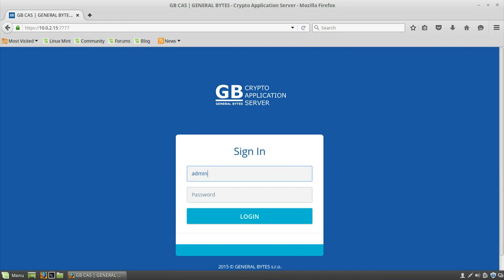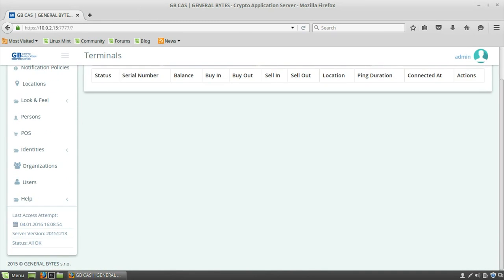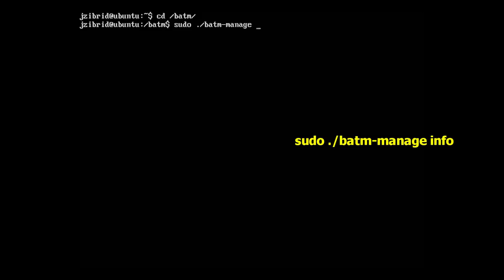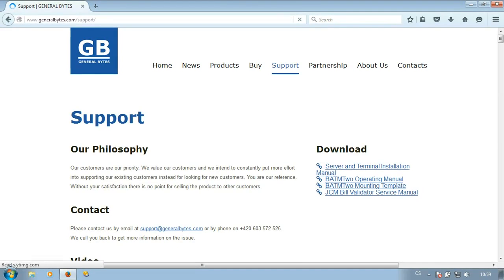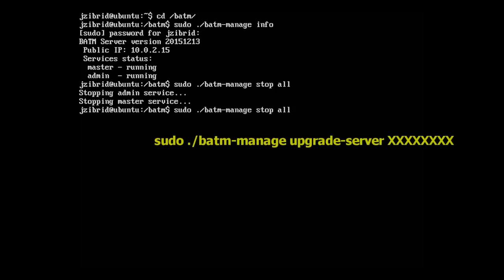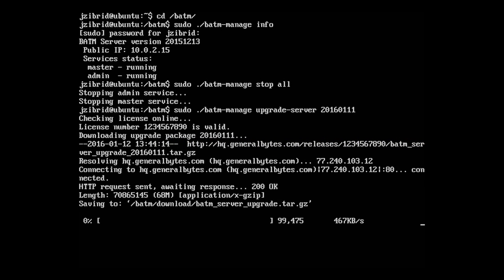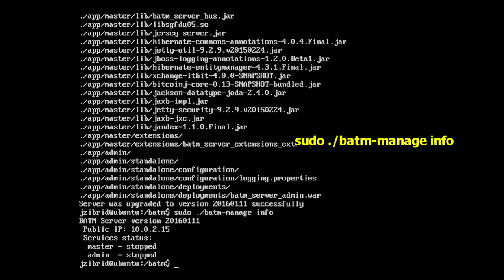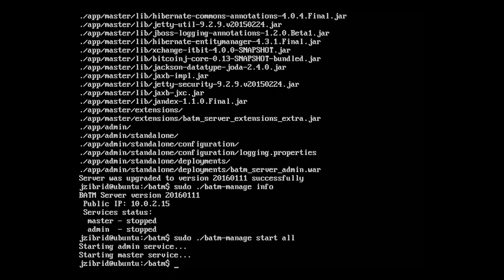BATM Server Management Server Upgrade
Upgrade your server software. This is needed for compatibility with our new BATM models. We update our software twice per month and always recommend our ATM Operators to keep their software up to date.